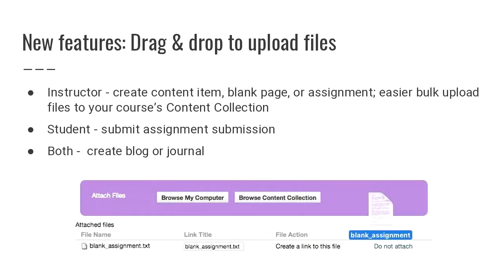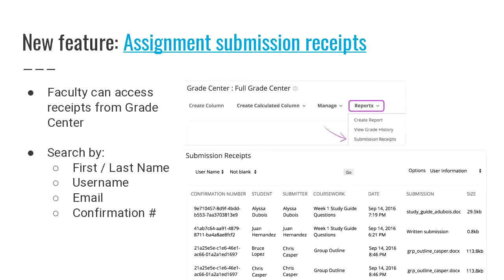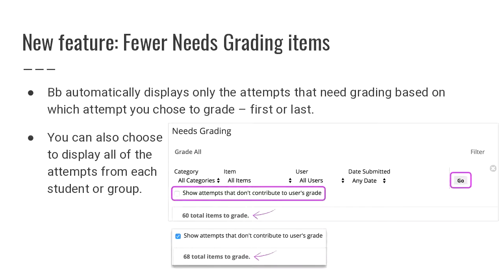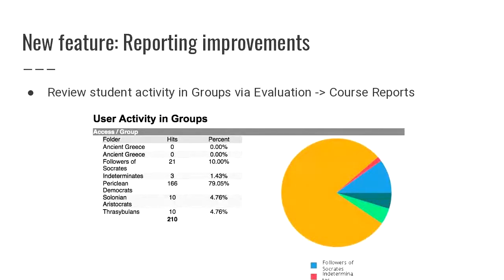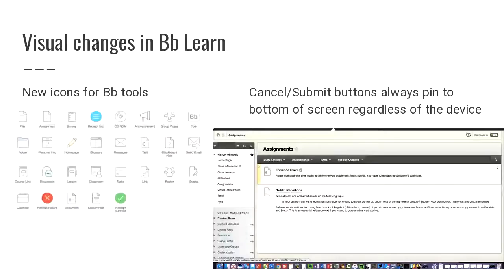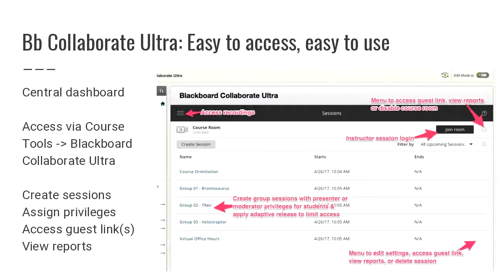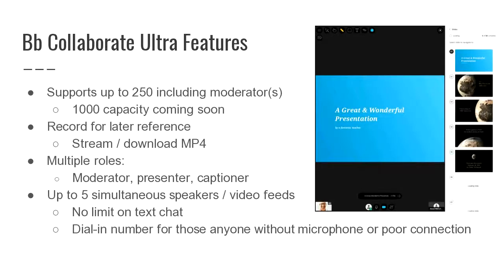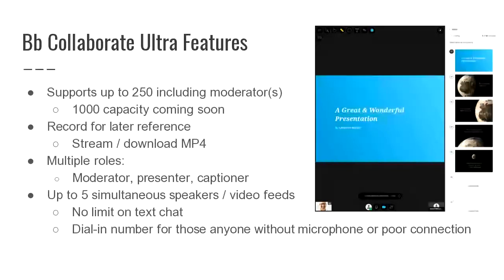What's New in the Bb Cloud?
Over the summer, UMBC migrated to the Blackboard Cloud (SaaS). This webinar will focused on new tools and features available in the Blackboard Cloud and what to expect during the migration process.

Following this webinar participants will be able to:
-Discuss Blackboard Cloud service, or SaaS
-Identify new tools and features available in Blackboard Cloud
-Describe what to expect during the migration process